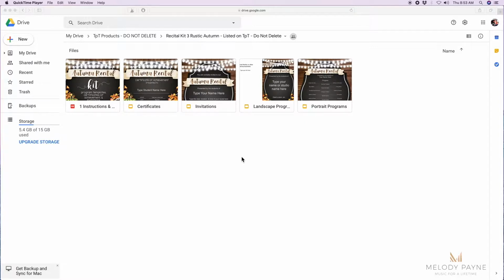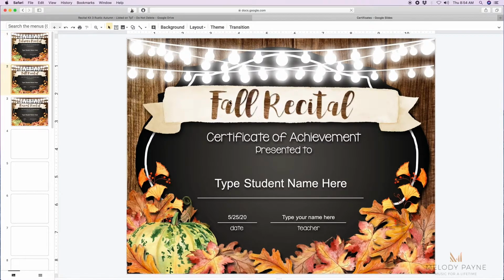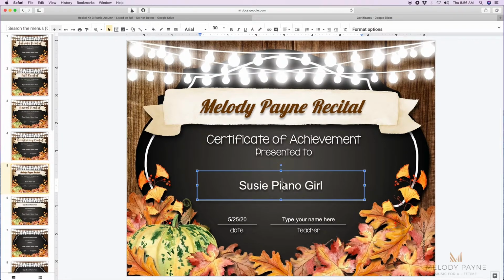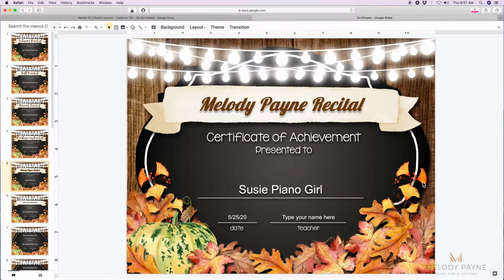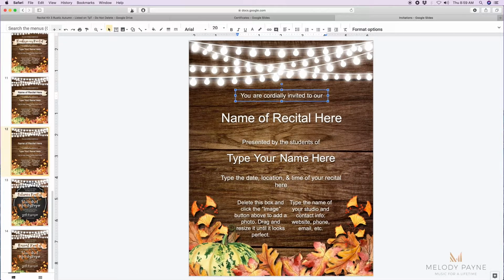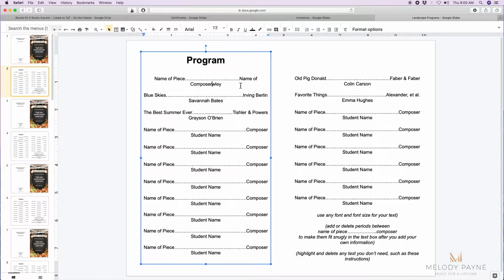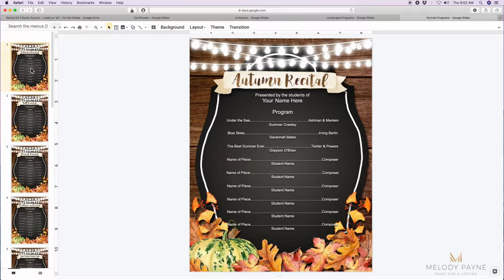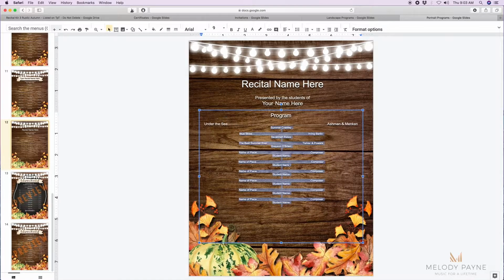How to use piano recital kits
If you've been wondering if a recital kit is right for you, watch this tutorial and see just how easy it is to edit them directly in Google Slides™! These beautiful recital kits are the perfect way to save yourself time & energy as you prepare for your studio recital, & give your event a polished, professional, and cohesive look! The kits include invitations, programs, & certificates in multiple colors and designs. Perfect for piano recitals, & any musical performance or concert!

Want to share the recital programs with your piano recital audience digitally? Try using a QR code!